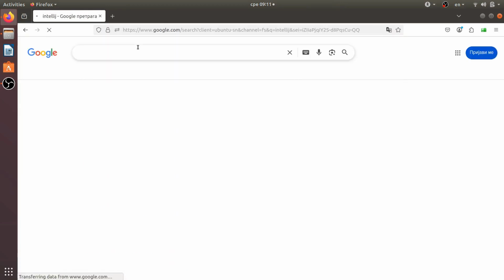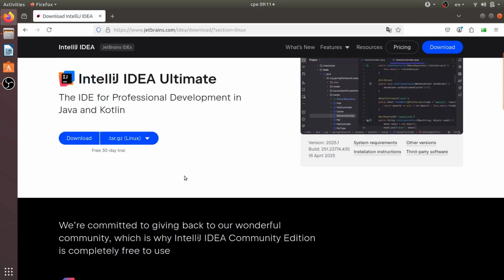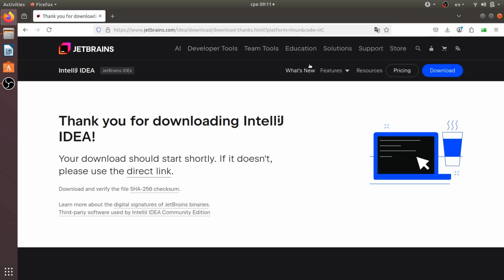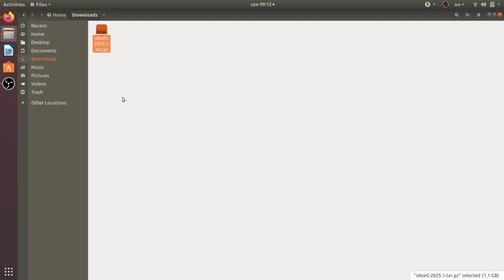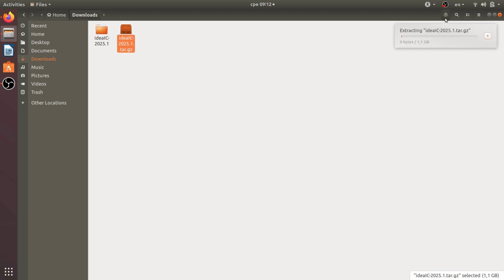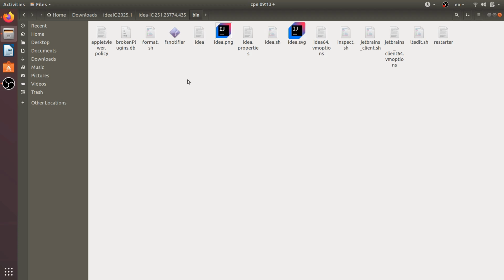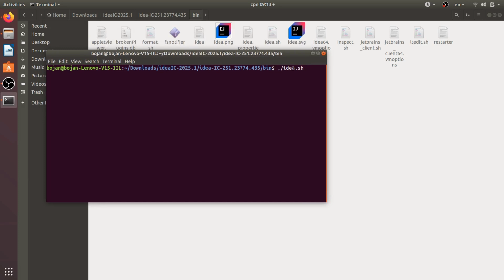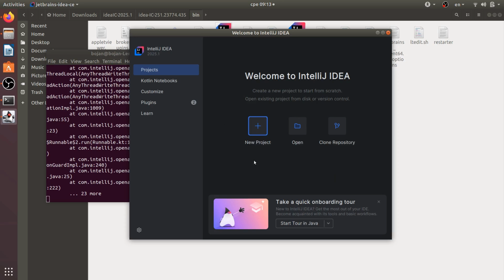1 Installation on Linux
This video shows how to install IDEA Intellij on Linux - so you can start working in the Interactive Java Workbook.